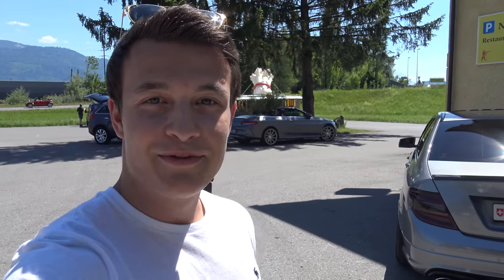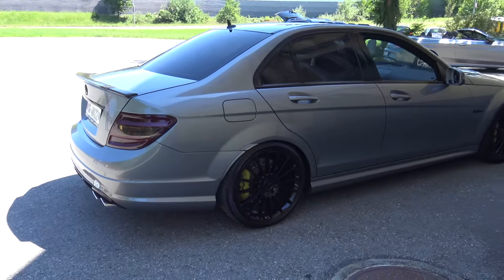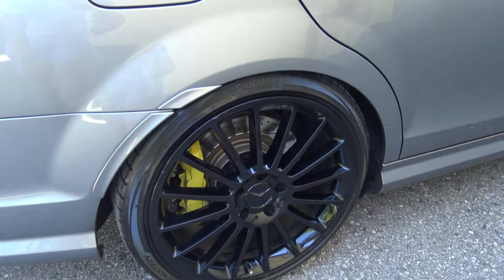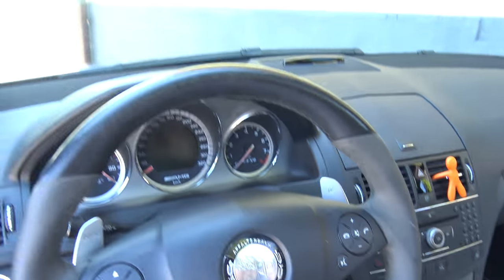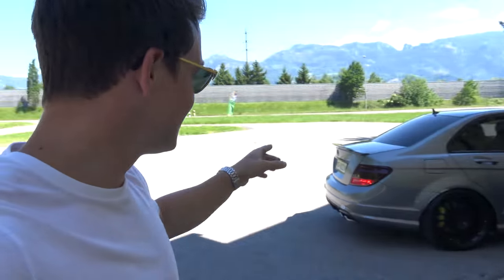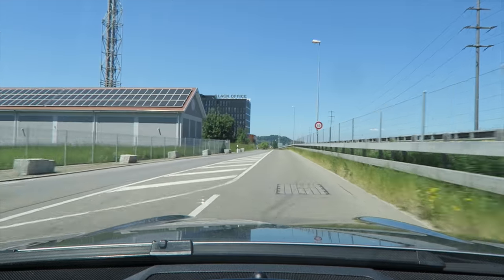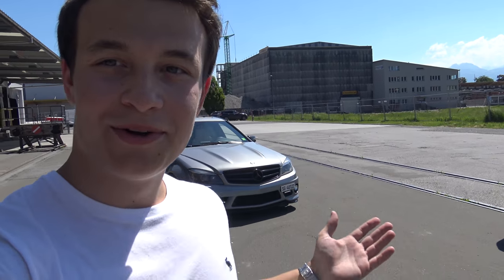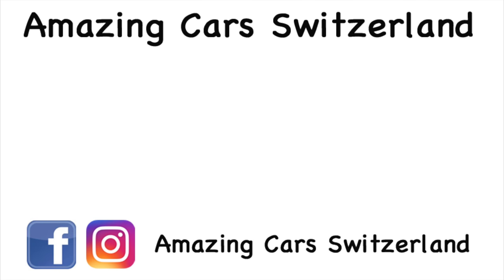NOT YOUR AVERAGE C63 AMG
Taking a look at a crazy C63 AMG. With over 525hp this is one of the loudest cars I ever filmed with!

Music played:
TroyBoi - O.G